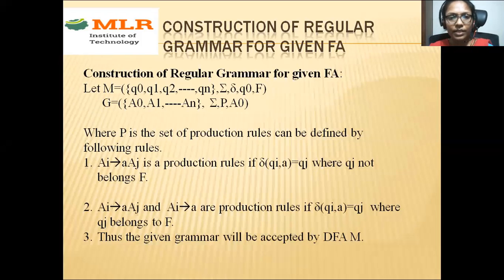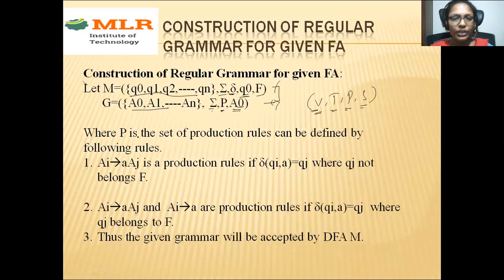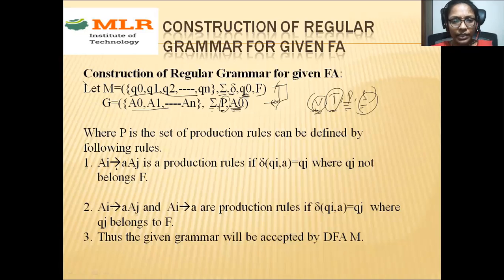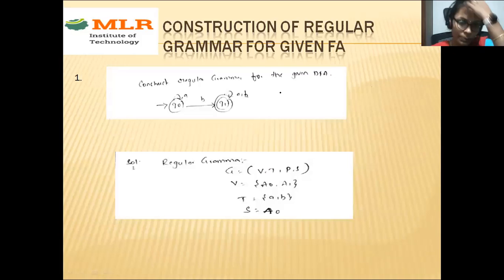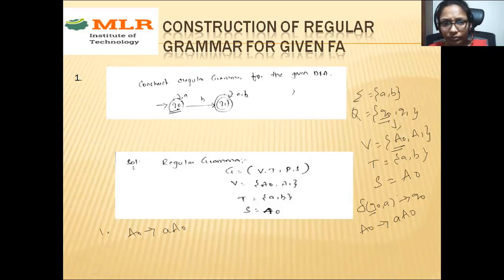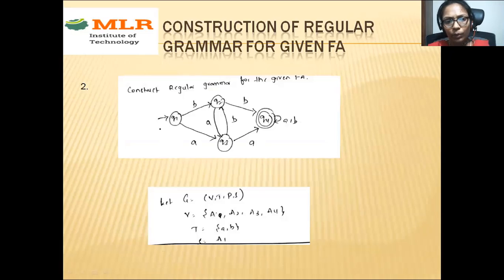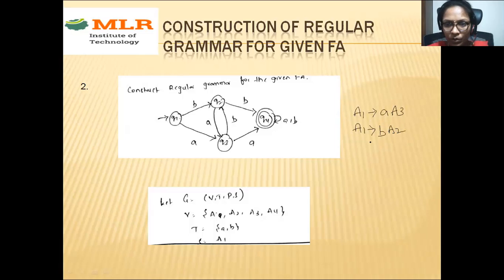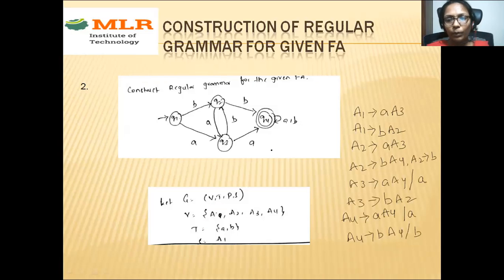2 12 Finite automata to Regular Grammar